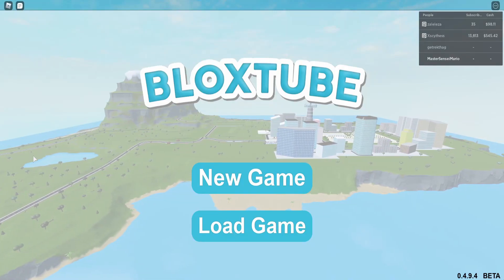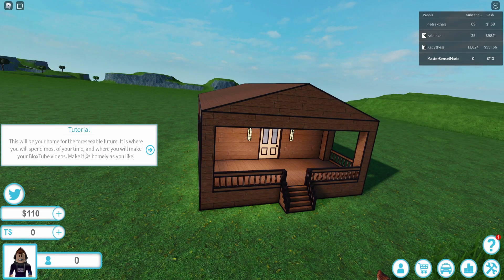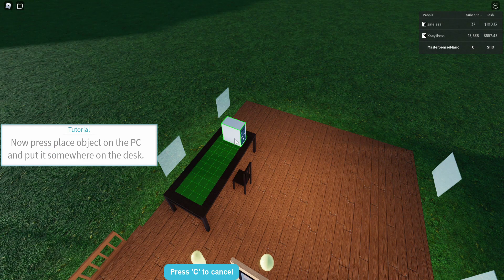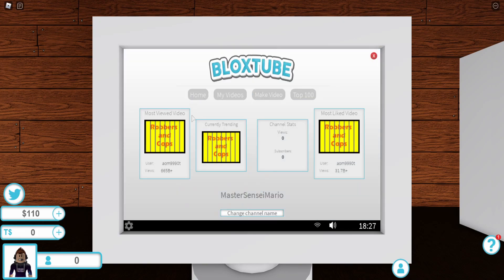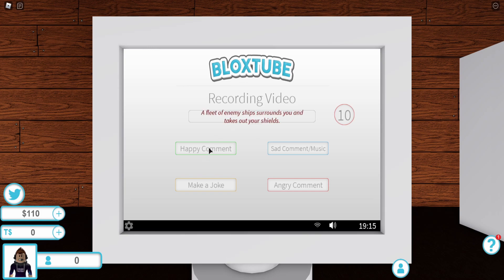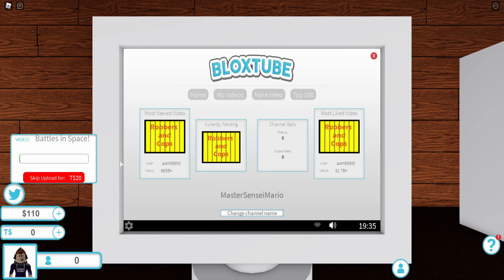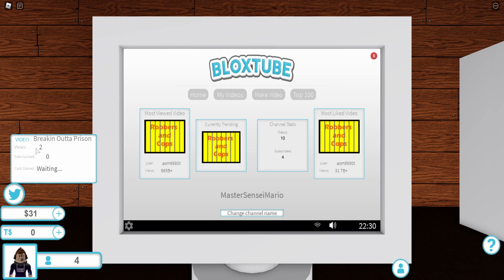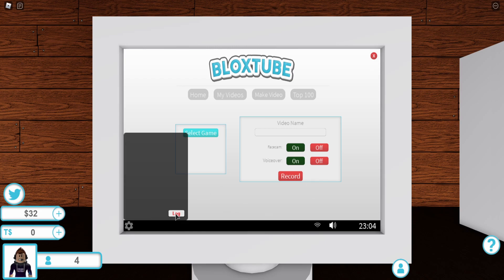Becoming a YouTuber in Roblox!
Hey guys! Today we're checking out a game called Bloxtube! Hope everyone has a great day!

Sub to Cheick!